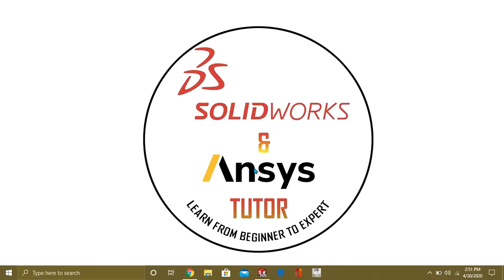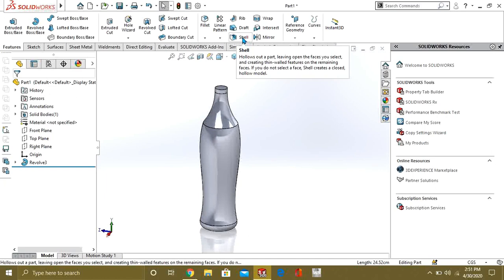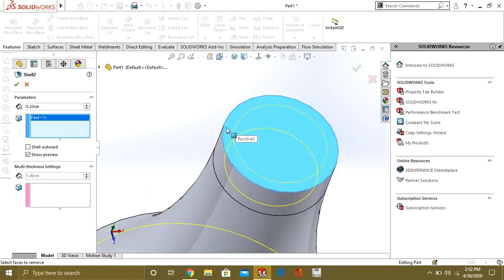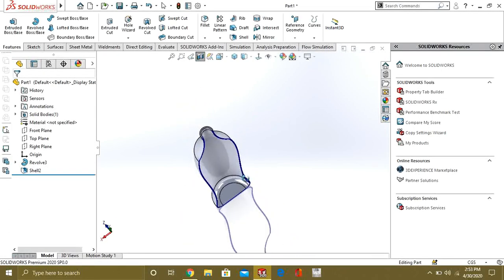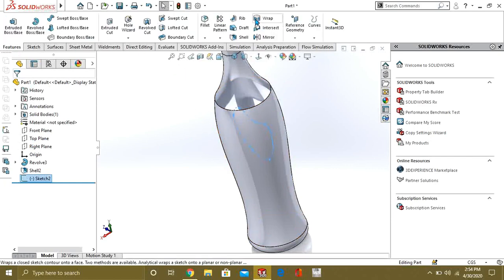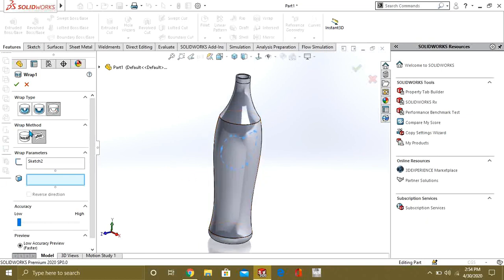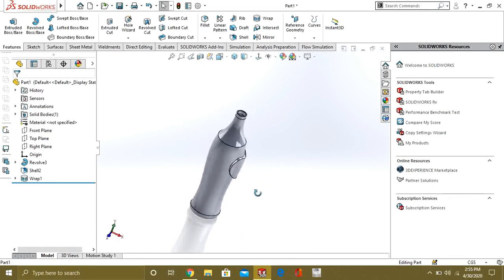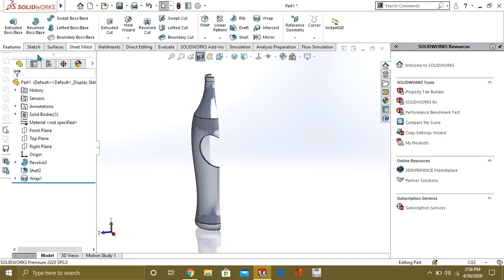⚡ Solidworks Shell | Solidworks Wrap Tutorial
In this Tutorial We will learn how to use Shell and Wrap Commands in solidworks